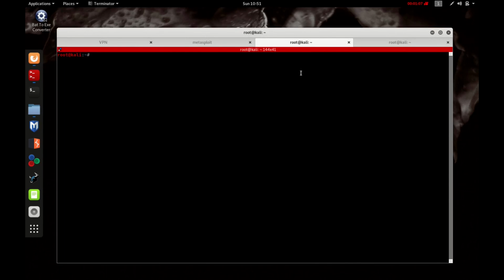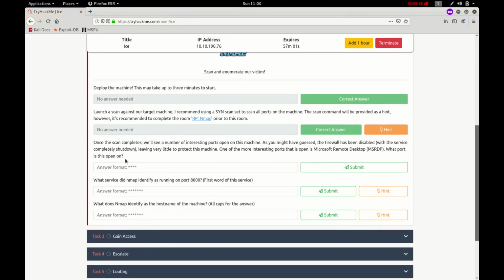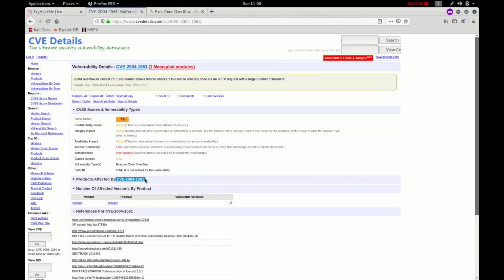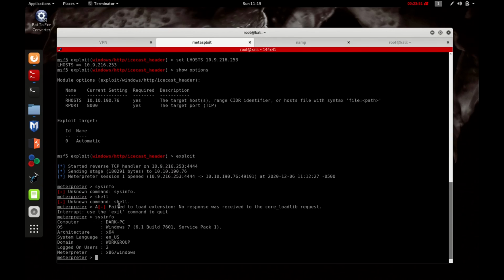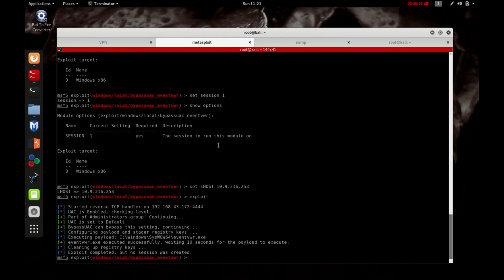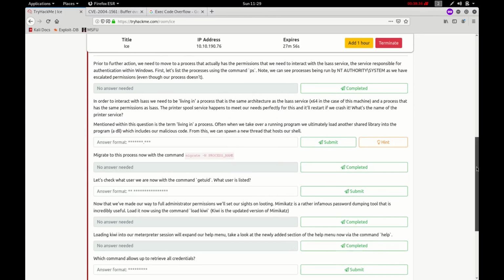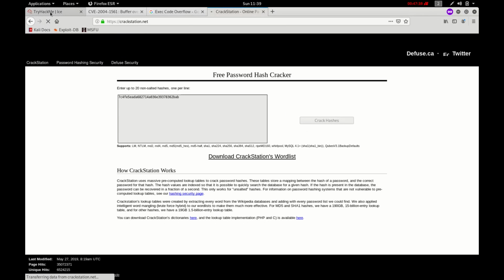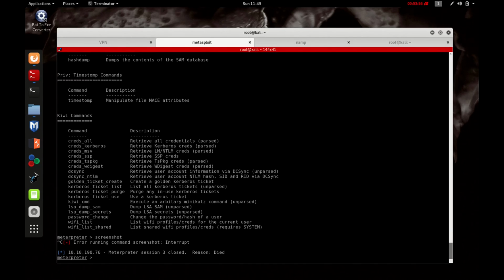Hacking or Pentesting Windows Ice machine ICE Machine on TRYHACKME : Walkthrough || Easy tutorial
Hi guys my name is Drupad and I'am an ethical hacker in this video We are penetrating ICE machine in tryhackme with some misconfiguration issues!!!

Time stamps !!
00:00 - 00:46 Intro
00:46 - 02:00  Login and starting Metasploit
02:00 - 03:00 connecting the VPN
03:00 - 04:48 Joining Room and Attackbox Intro
04:48 -05:20 1st Task (Basic setups)
05:20 - 05:30 Deploying the machine
05:30 - 10:20 completing 2nd task (NMAP scan , Discovering Ports , services, IDENTIFYING        VULNARABILITY ICECAST )
10:20 - 13:35 finding EXPLOITS for the vulnerability and  Getting the CVE number
13:35 - 14:15 Searching Exploit in Metasploit !!
14:15 - 16:30 Configuring exploit (LHOST & RHOST) EXPLOITING!!
16:30 - 17:00 EXPLOIT completed Preparing for escalation
17:00 - 19:44 3rd Task first 3 questions (Build , Architecture, Name of user running the process)
 19:44 - 22:03 Finding local exploits inside the system and using that exploit